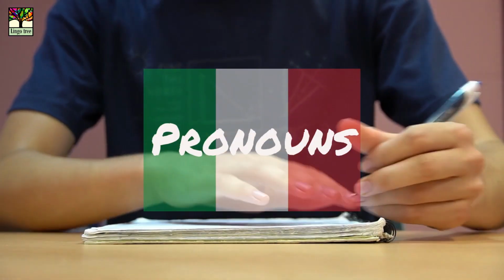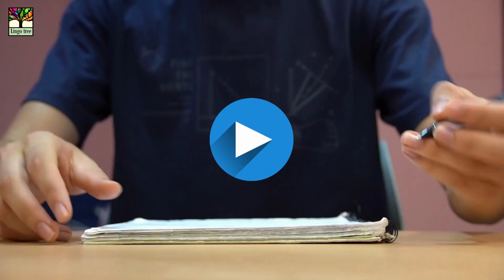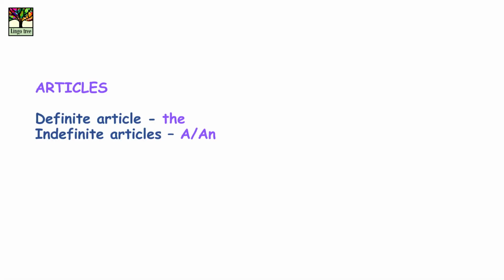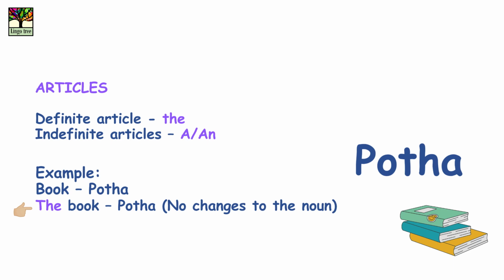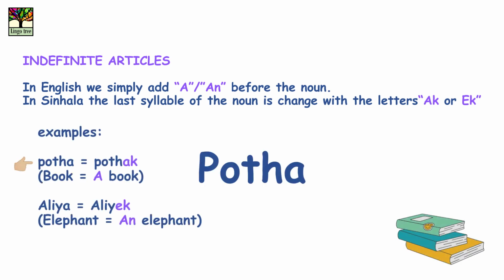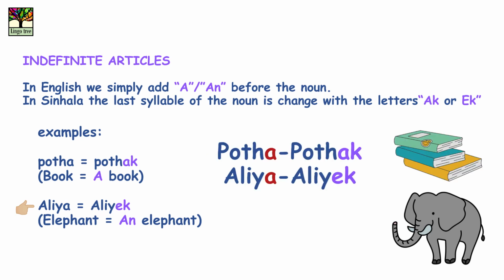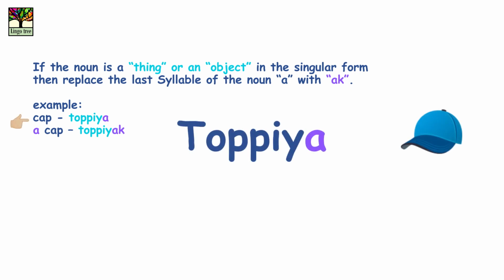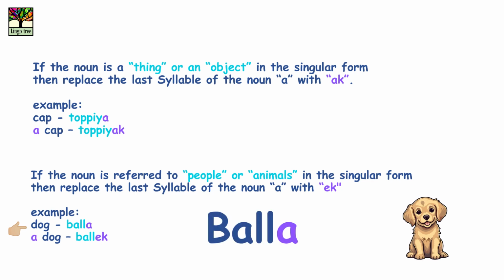LINGO TREE - LET'S SPEAK SINHALA - EPISODE - 06 (Articles)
In this episode, you will learn about the Sinhala articles.
Insights are available through our online individual classes.

00:00 Intro
0:56 Part 1
1:32 Indefinite article
2:29 How to choose the proper article
3:57 Exercise
5:10 Final look
Videos & Photos from:
Pixabay

Accounts:
(Photos)
❄️♡💛♡❄️ Julita ❄️♡💛♡❄️
Penny
Oleksandr Pidvalnyi
goosyphoto
Ludvík
Danushka Sandaruwan
Kavinda F
Shivaaz RGL
vined mind
taniazortega780
Madhawa Perera
nataliesirova
Mohamed Nuzrath
Mahamevnawa Mahaviharaya
Anastasia
Jenni Pogosjan
Ama_Dam_Vila
Peter H
Clker-Free-Vector-Images
Olex Lia
Neil Morrell
Michael Siebert

(Videos)
Svklimkin
Dx21
Salvador Varón
Smiling Pixell
Coverr-Free-
Lofi Kreator